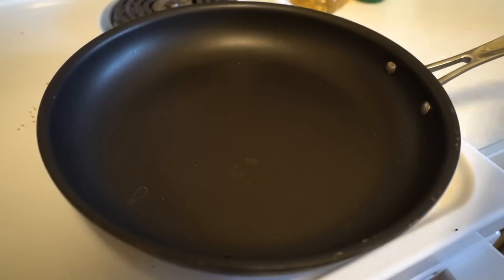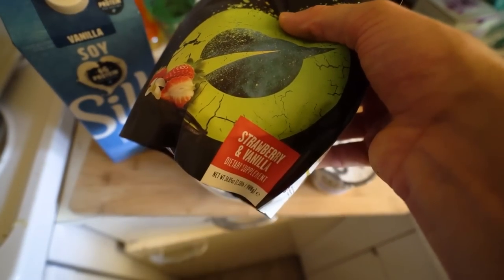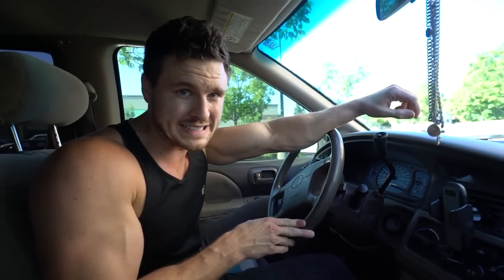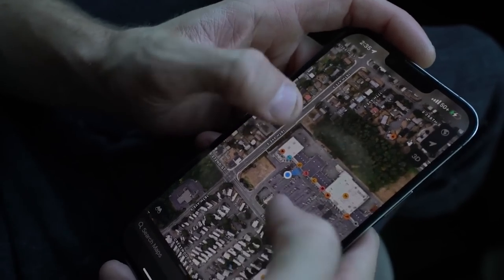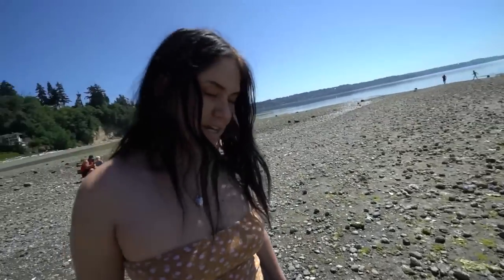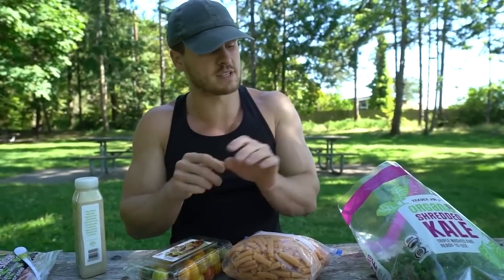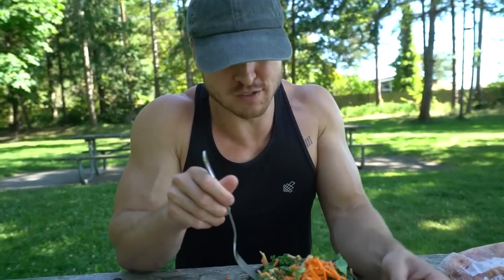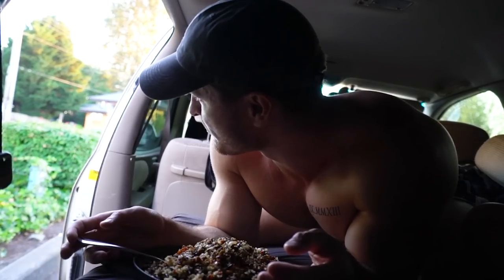Full Day of Vegan Bulking | THESE THINGS Are Stopping Your Progress!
🛌🏼 Thanks Helix for sponsoring! to get up to $200 off your Helix mattress, plus two free pillows

⏰ TIMESTAMPS: ⏰
0:42 Easy breakfast burritos
3:16 Post workout high protein snack
4:19 My fav mattress ever!
6:47 How to make Subway vegan
8:50 How we find places to sleep during van life
12:36 Freakin Sammy out with my banana
14:05 Ultra easy high protein pasta salad
16:52 Trader Joe's best new crunchy snack
18:55 My favorite dinner lately
21:18 The next day...

In this full day of bulking, we're on the move, so everything we're making is ultra easy, but also ultra delicious!  I also share some really important tips on how to gain muscle and get bigger!

SEND US STUFF TO USE AND TRY! My PO Address:

USA